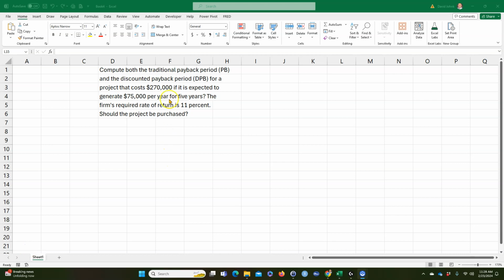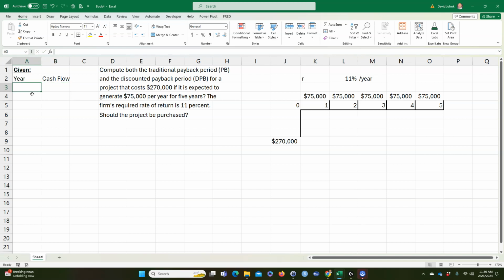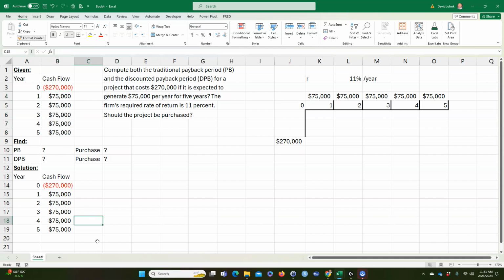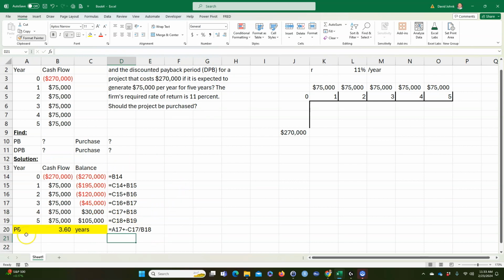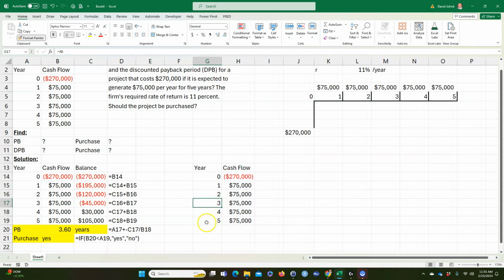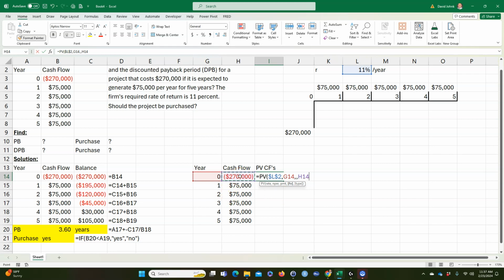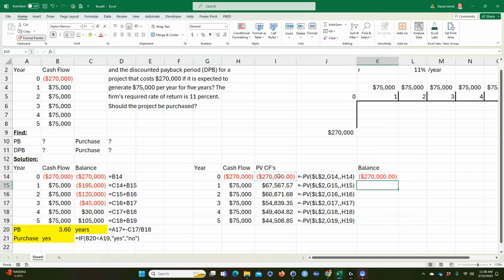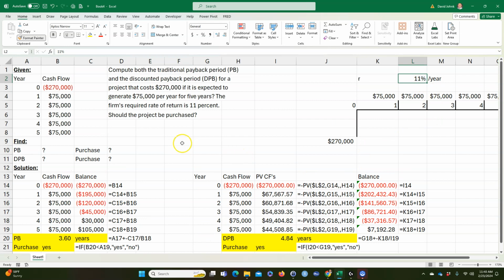Avoid Costly Mistakes: Master Discounted Cash Flows using PB and DBP on Excel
Embark on a journey to financial mastery with Excel as your guide! In this tutorial, I delve deep into calculating the payback period (PB) and the discounted payback period (DPB), two pivotal techniques in capital budgeting analysis that can save you from costly investment mistakes. Whether you're a finance professional or just keen to enhance your Excel skills, this video is tailored for you.

- Understanding the fundamentals of payback period and discounted payback period.
- Step-by-step guide on how to leverage Excel for effective capital budgeting analysis.
- Practical example to illustrate PB and DPB calculations.

📌 **PLEASE NOTE:** While I strive for accuracy, the complexities of Excel and finance mean occasional errors can slip through. I candidly acknowledge any oversights, ensuring you receive reliable and authentic content. Rest assured, the essence and educational value of the tutorial remain intact, guiding you confidently through Excel's capabilities in financial evaluation.

📝 **Important Notes:**
- This tutorial is designed with both beginners and seasoned professionals in mind.
- A hands-on approach featuring a practical example to solidify your understanding.
- Corrections and clarifications are provided transparently, ensuring you have the most accurate information.

Support my passion for teaching finance and Excel by considering a contribution

Sharpen your skills further by joining our community for upcoming tutorials on portfolio optimization, calculating Beta, and navigating the variance-covariance matrix.

CHAPTERS:
0:00 - Introduction to PB & DPB
1:10 - Understanding Payback Period in Excel
7:14 - Calculating Discounted Payback Period in Excel
11:58 - Conclusion on Capital Budgeting Techniques